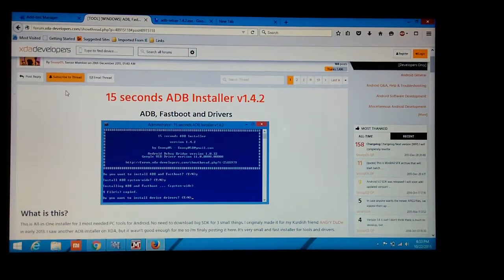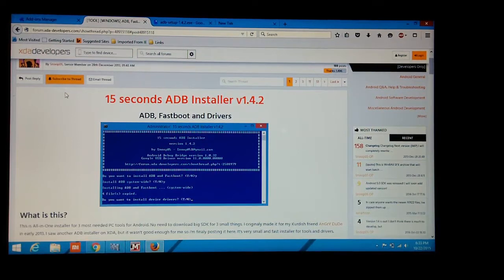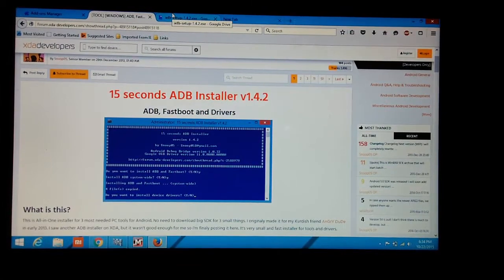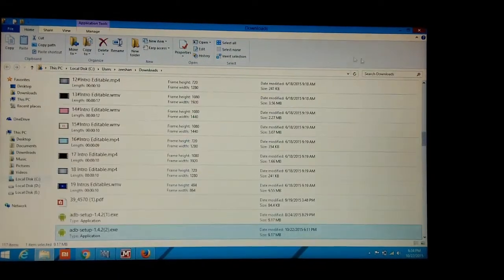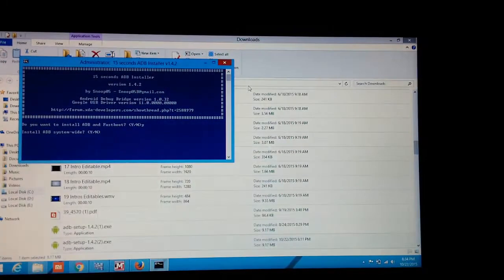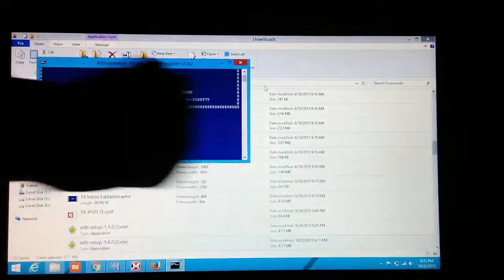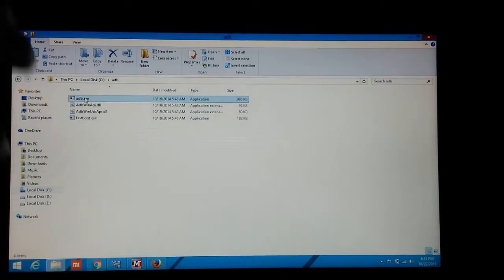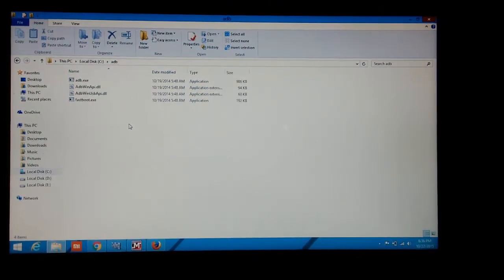How To Install ADB Driver Easily In Windows 10/8/8.1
In this tutorial i have shown the easiest steps to install .
 ADB can control your device over USB from a computer, copy files back and forth, install and uninstall apps, run shell commands, and more.

ADB Driver For windows 10/8/8.1
- When installing driver In 10/8/8.1  always Failed.
  So this video showing how you install adb driver or portfolio driver.

   Hope This Trick work & you install all driver in your PC Easily

Any Question related to this video which is on  How To Hack Wifi Password on Android Phone "100% Working" 2016  please comment below and state your problems.I will be glad to help you put.

My other videos link given below:
New video